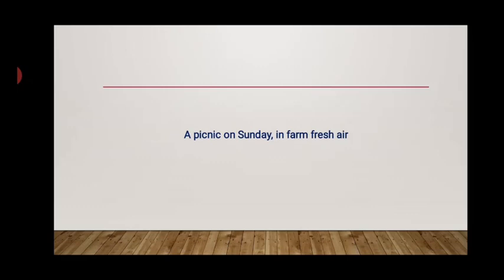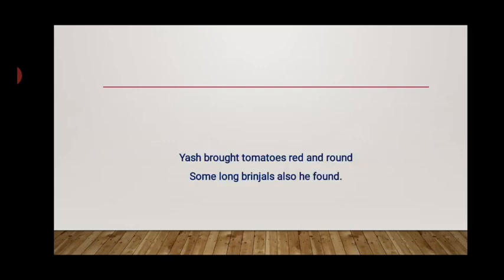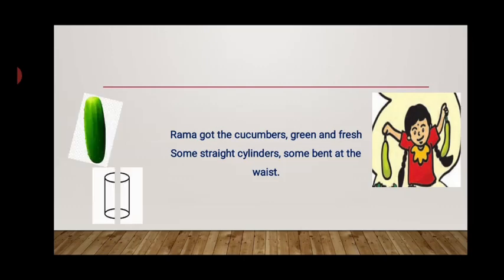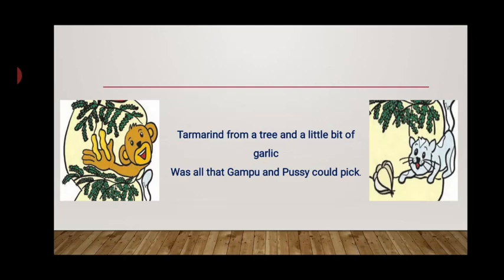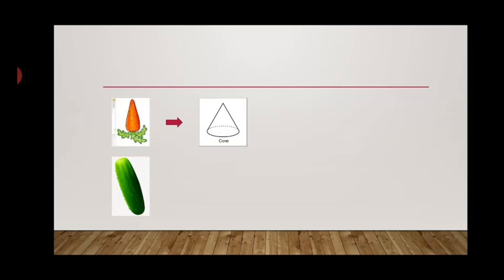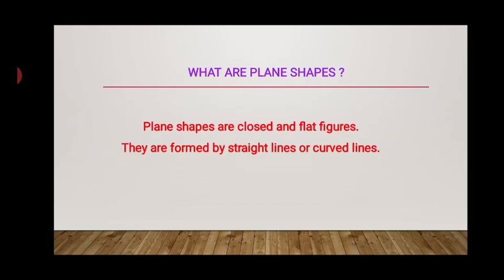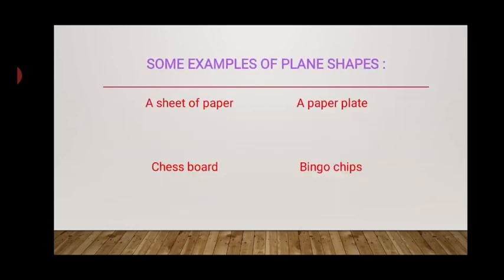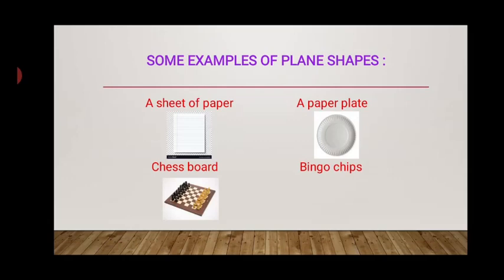Std II (Class 2) / Maharashtra Board / Maths / Let’s find the Shapes !